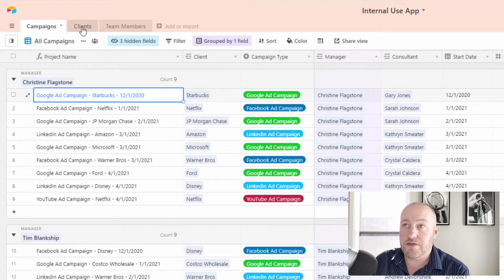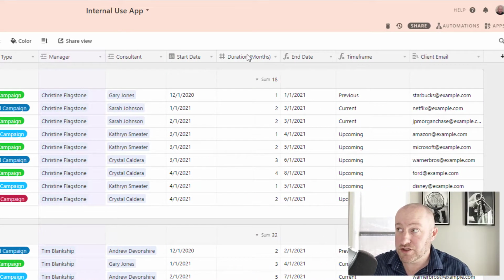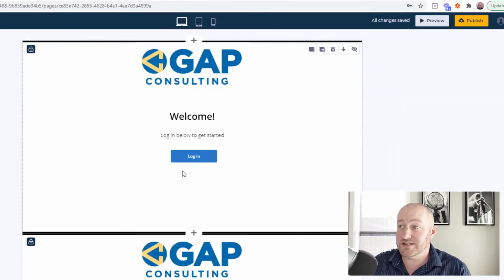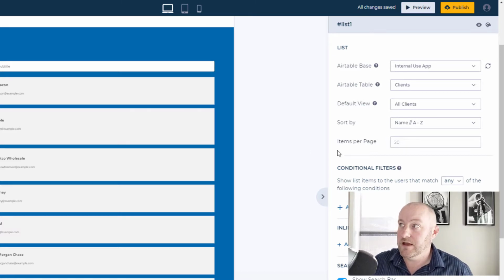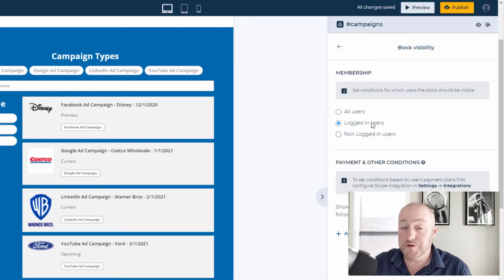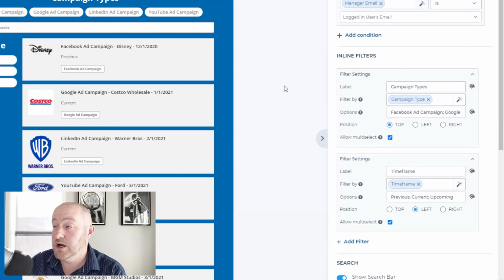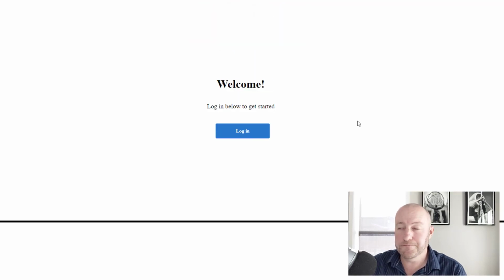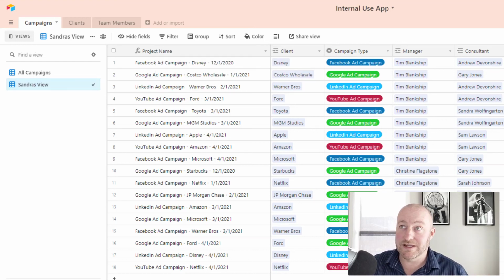Using Softr to Filter Data by User Email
Check out Softr!

Table of Contents:

00:00 - Intro
00:55 - Explaining the Data Structure
04:50 - Outlining the App in Softr
05:22 - Visibility by Softr Block
09:07 - Conditional Filters by User Email
11:40 - Adding Internal Users to the App
12:39 - Impersonating Users to Confirm Filters
14:15 - How Softr compares to Airtable Views
15:23 - Stuck? Get More Help!

It has long since been possible to add views to your Airtable base. These views can be uniquely crafted and shared with external parties to give them a chance to view their data. These features work very well, but they come with some downsides - namely:

1. Each view must be created manually
2. Many views can add clutter
3. Views aren't as customizable as a webpage

In the case where Airtable users may be looking to eliminate one (or all!) of these downsides, a Softr user portal is the obvious option. Not only does Softr allow for you to create your own custom app using your Airtable data, but a newly minted feature in Softr now allows for you to conditionally format the data that each user sees. No longer will you need to build unique views for each user! Instead, each person in your database can log in to Softr and access just their specific projects, tasks, etc.!

This video showcases the steps to building this type of conditional filtering in Softr. I walk through the steps of setting up your Airtable base, connecting it to Softr, and then filtering the data to each unique users. Once you have this solution in place, it's easy to add new members to your app and they'll have instant access to their relevant data!